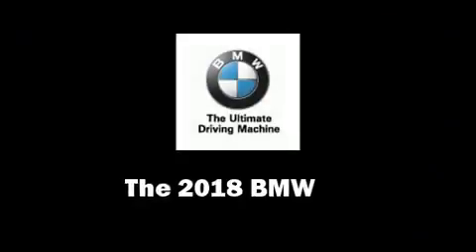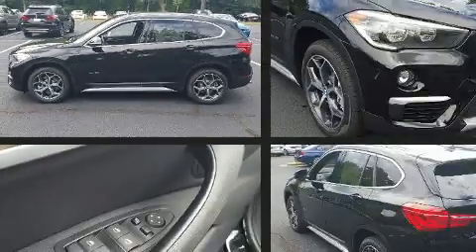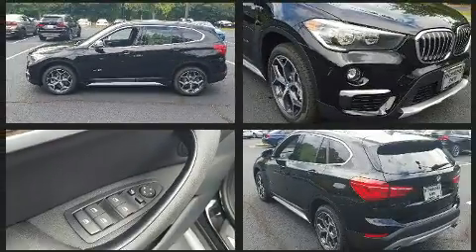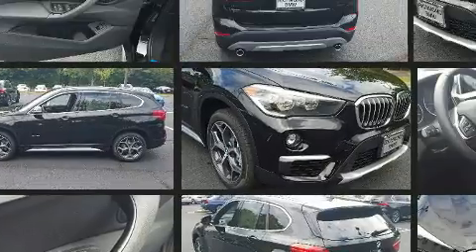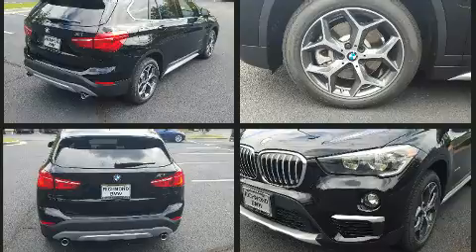2018 BMW X1 xDrive28i in Richmond, VA 23294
Richmond BMW
8710 Broad St.
in Richmond, VA 23294

Treat yourself to a test drive in the 2018 BMW X1. It features an automatic transmission, all-wheel drive, and a 2 liter 4 cylinder engine. The engine breathes better thanks to a turbocharger, improving both performance and economy. Top features include a split folding rear seat, delay-off headlights, 1-touch window functionality, power front seats, front dual-zone air conditioning, a power rear cargo door, power windows, and cruise control. With side curtain airbags supplementing the rest of the safety network, you can be assured that you and your passengers will experience top-tier protection. We have the vehicle you've been searching for at a price you can afford. Stop by our dealership or give us a call for more information.